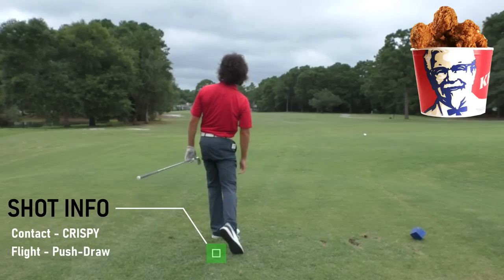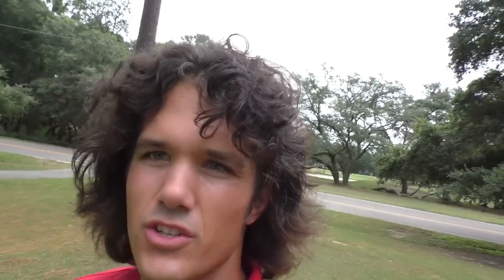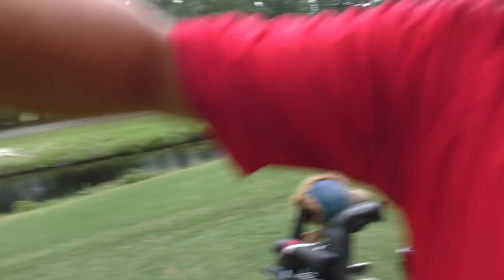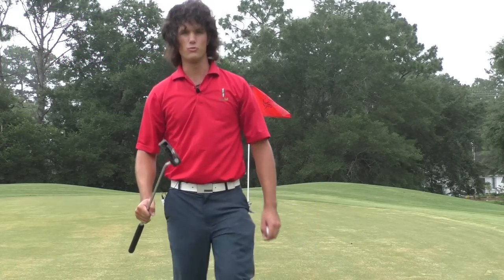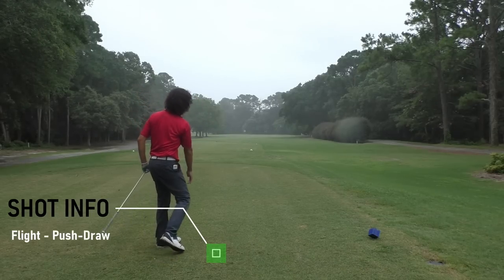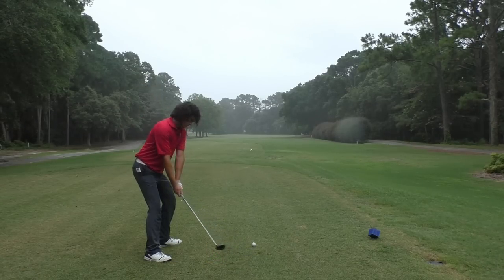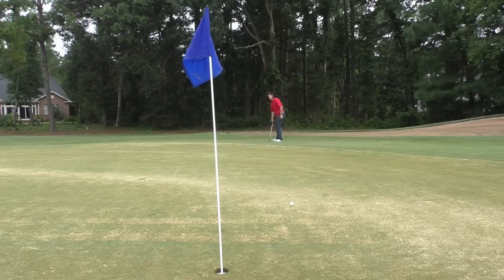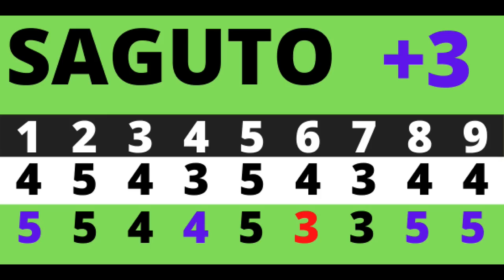The Secret to Having More FUN Playing Golf (THINK LIKE THIS) | Course Vlog 2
Do you want to know the secret to having more fun on the golf course (no matter what your skill level is)? In today's golf vlog, I play 9-holes and give you some golf tips on how to have more fun playing golf and also improve your golf game. Truly, golf is so much more fun when you play with this mindset.

1. Intro 0:00
2. 1st Hole 0:16
3. Putting Lesson  1:42
4. 2nd Hole  3:19
5. Thank You 3:57
6. Old Swing Moves 6:08
7. Cross the Street 7:43
8. 3rd Hole 7:53
9. 4th Hole 9:27
10. What Am I Working On? 10:01
11. 5th Hole 11:28
12. The MISSION 11:59
12-2. 13:04 5th Hole
13. How to Be Happy Pt #1  16:04
14. 6th Hole 17:09
15. How to Be Happy Pt #2 17:26
16. 7th Hole 21:17
17. 8th Hole 22:42
18. Dance With Who You Brought 22:54
19. Notes on 2 PUTT MAX 24:14
20. 9th Hole 25:02:00
21. Advice for Beginners 25:38
22. Round Recap 27:07
23. How to Be Happy Pt #3 27:58

Make the most out of the game you love by joining Tom's Online Golf School